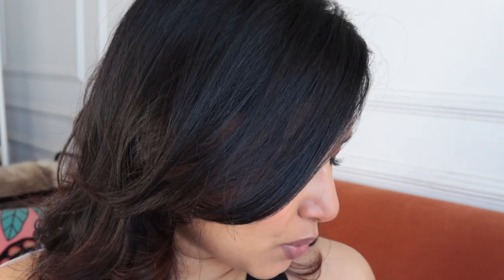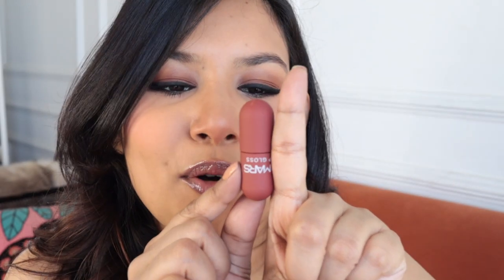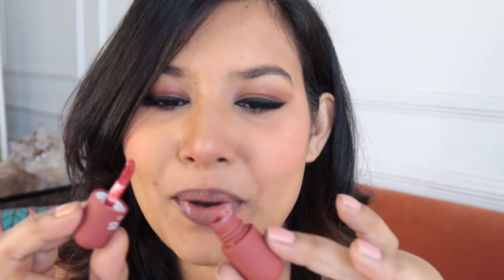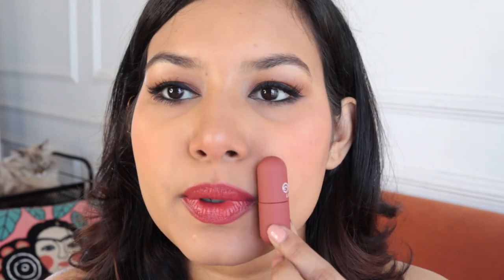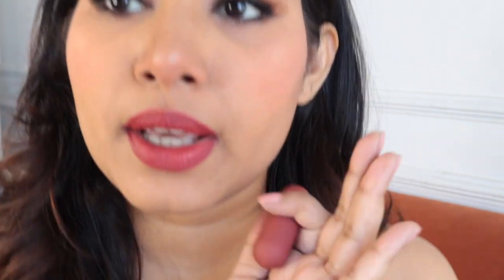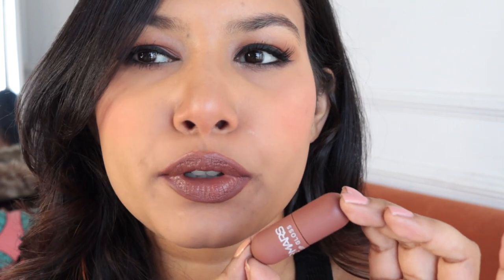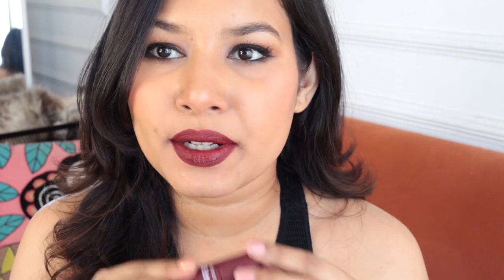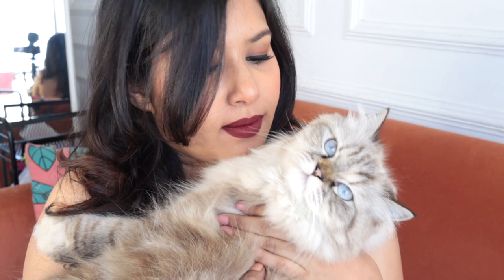MARS cosmetics Matte Lip Bullets Set of 3 Swatches & Review | Sonal Sagaraya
Hello everyone I hope you all have been enjoying all the videos lately so I picked these lip kits up after I heard someone mention this brand in the video and saw there were pretty affordable and these cute little lip pills caught my attention. Hope this video was helpful if you were planning on getting these.

From beginners to mavericks - hopefully, there's something for everyone :)
xoxo,
Sonal